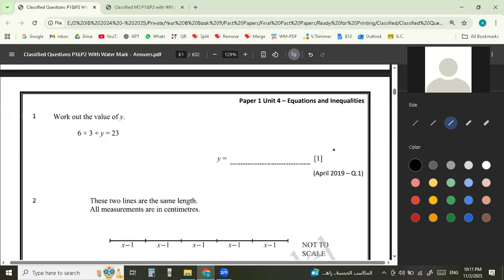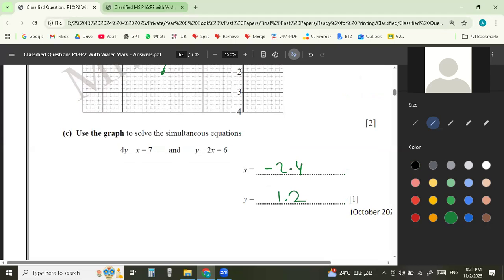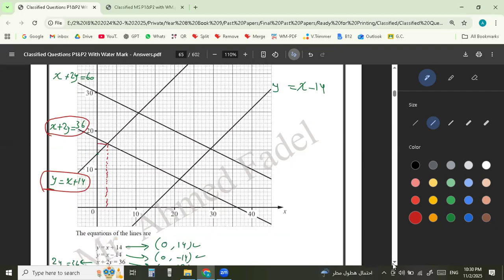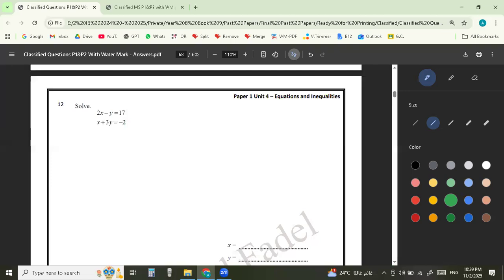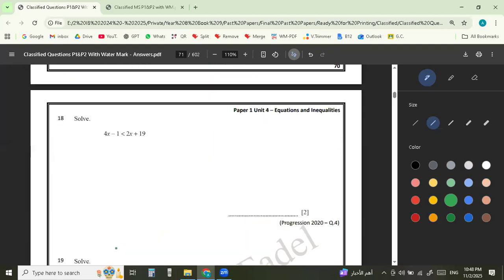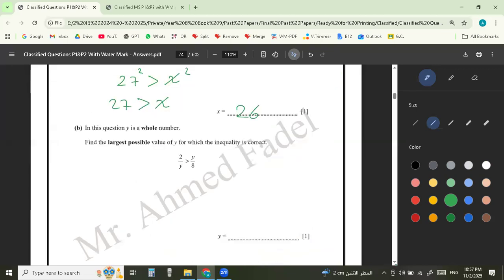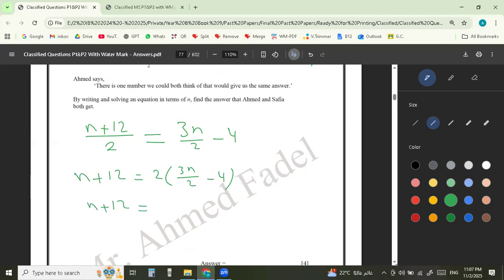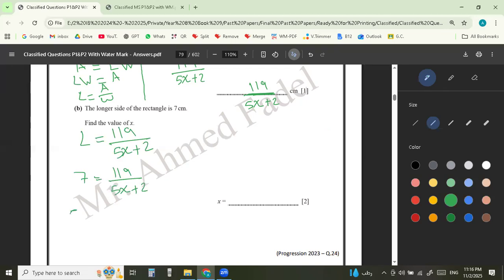Unit 4 Classified Paper 1 Cambridge Stage 9